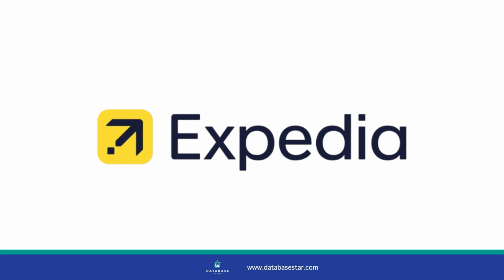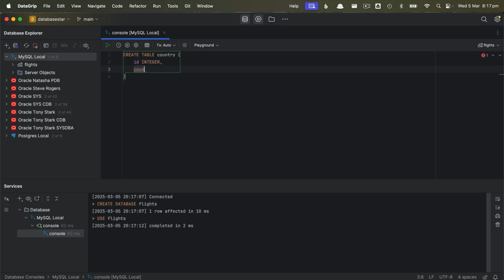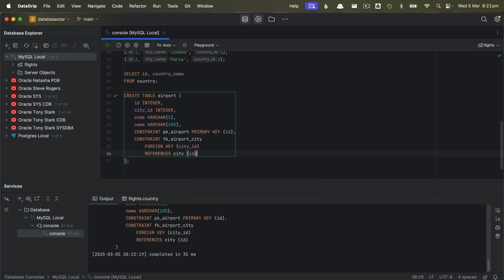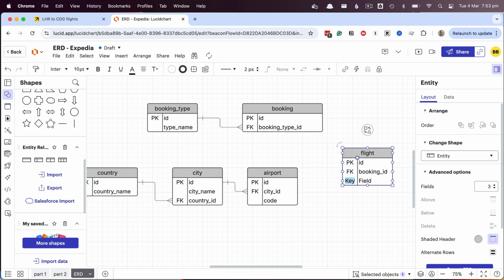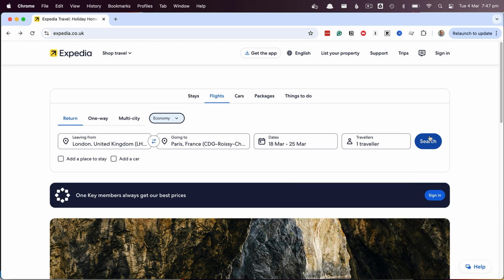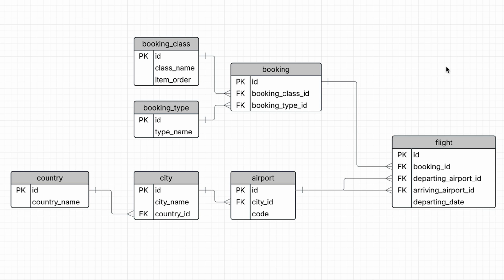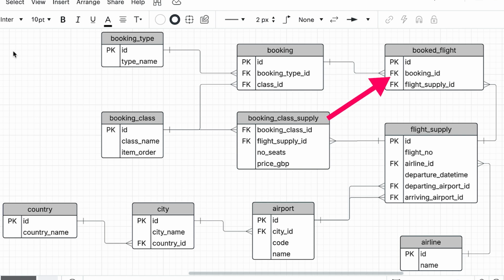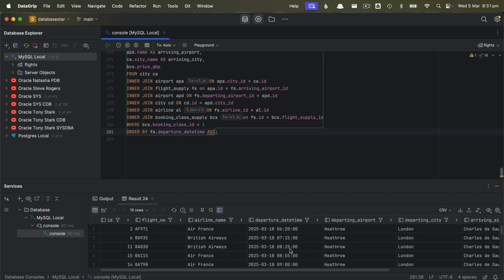Build a Flight Booking Database with SQL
In this video, I'll show you how to design the database for a flight booking website like Expedia, Webjet, or Skyscanner.

⏱ TIMESTAMPS:
00:00 - What is the website
01:13 - Create the database
02:34 - Create tables
05:30 - Flight options
10:13 - Search results
16:08 - Select queries